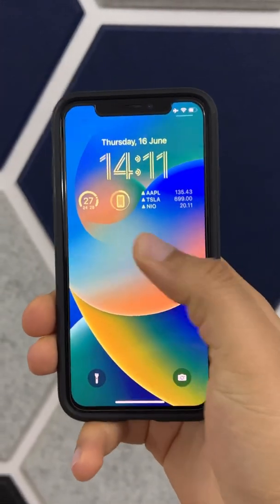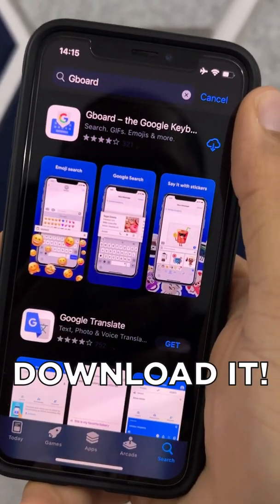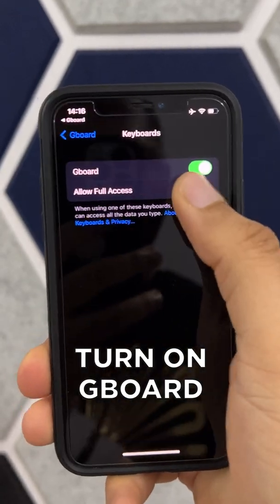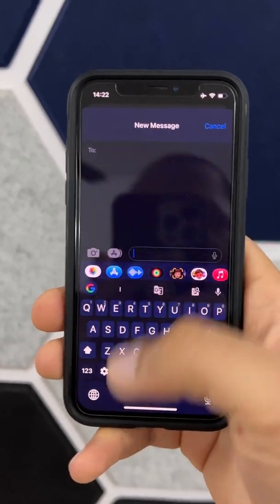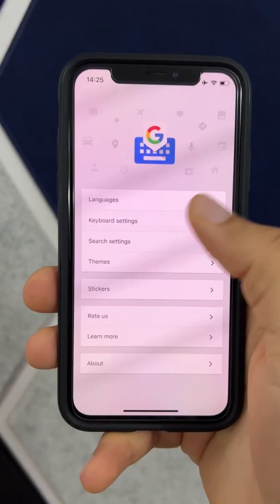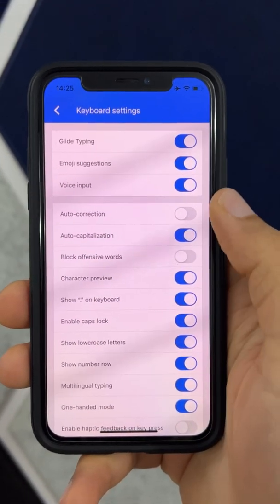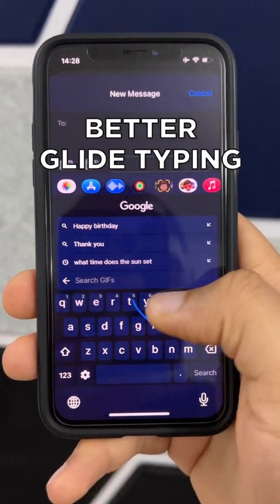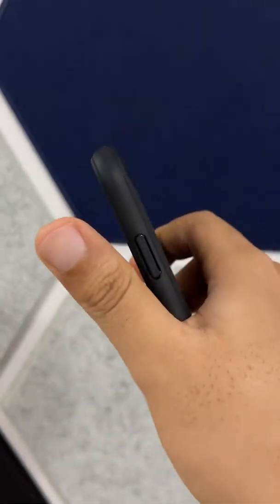Is THIS the Best Keyboard for iPhone?!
Don't use Apple Keyboard, Switch to Gboard. Gboard is the best keyboard for iPhone. Google Keyboard on your iPhone, Yes! If you are an Android user, you should also switch to gboard. Watch to learn how to install gboard on iPhone. gboard iphone shorts

PURCHASE LINKS
Best iPhone Case

Music Credit(s)

25mm F1.7 lens
15mm F1.7 wide lens
12-35mm Versatile Lens
Best Mouse EVER!
2nd Mic (Lapel)
2-in-1 Canon LP-E6 Batteries
Overhead Camera Mount
Colored Background (9 Colors)